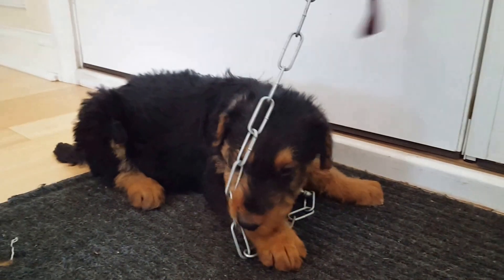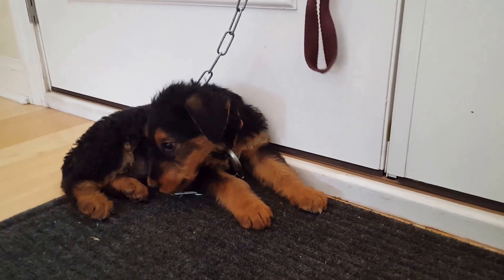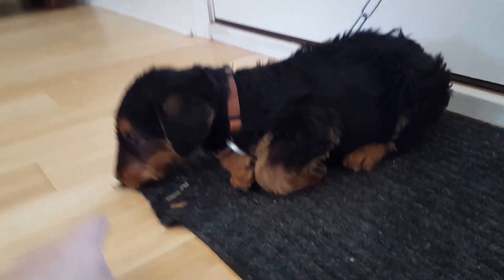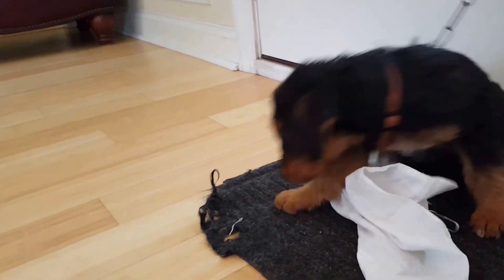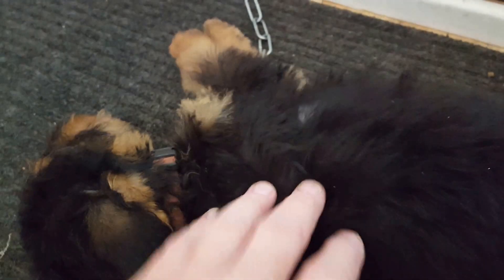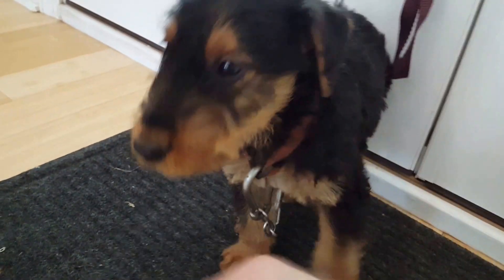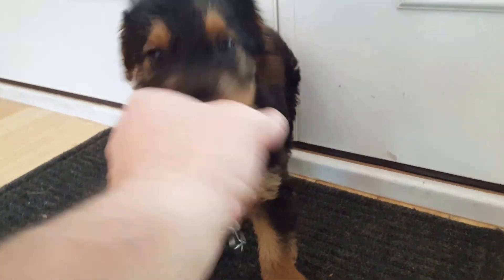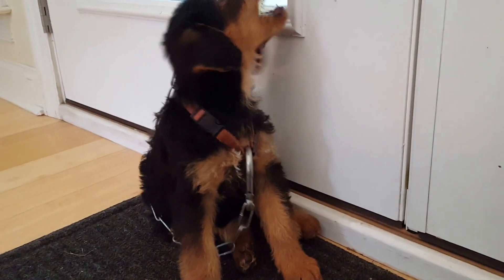S1Airedale Terrier Puppies for Sale - S & S Family Airedales - Mr. No Ribbon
Watch Mr. No Ribbon in a one on one video as I talk about various training and puppy care tips.   He is one of our Casey's Airedale Terrier boy puppies.  He was  born March 16th.   I have deposits for 2 of Casey's 4 boy puppies.  Puppy Pick Day is May 11th.   The two remaining boy picks are listed for sale on PuppyFind.com as NC Best Boy 3 and NC Best Boy 4.